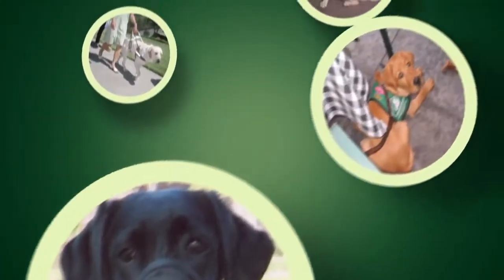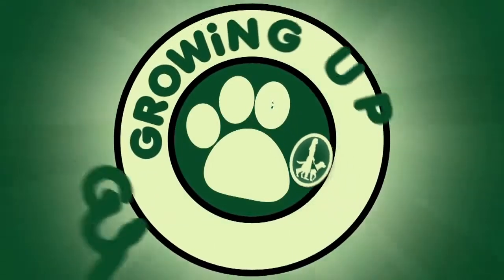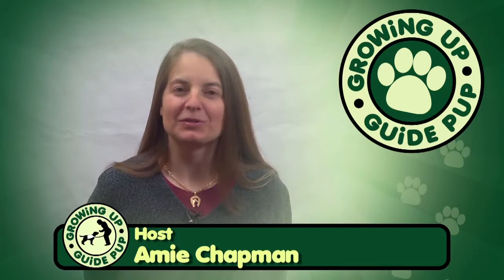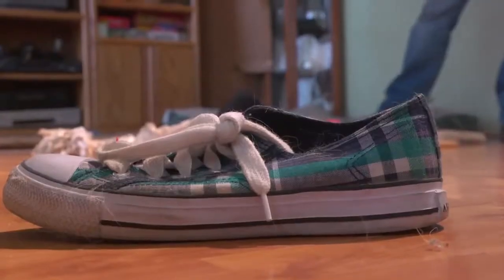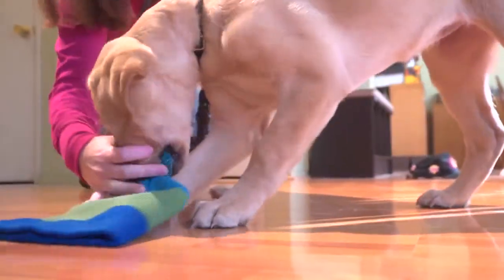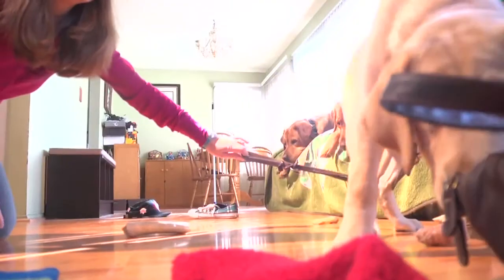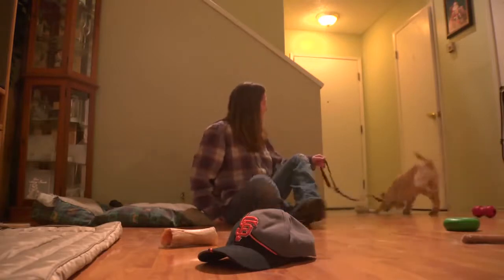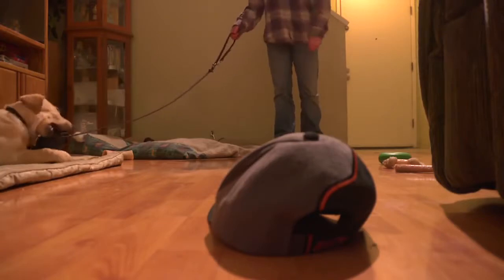Service Dog Training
Pilaf begins training to learn what is ok to play with in the house, and what is off limits.